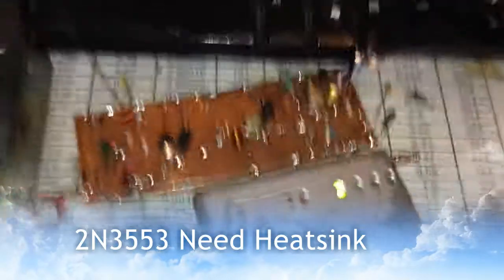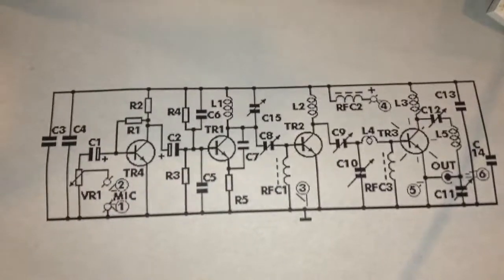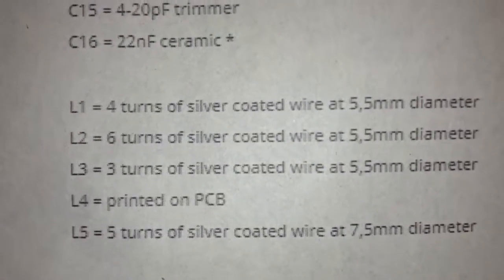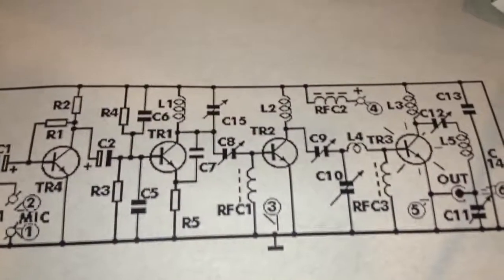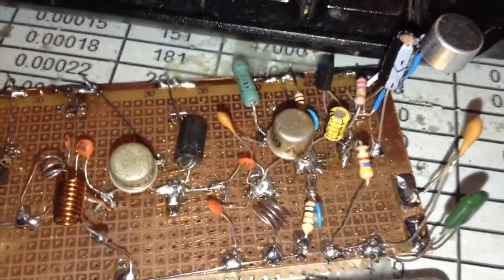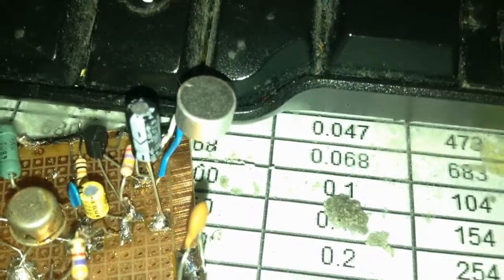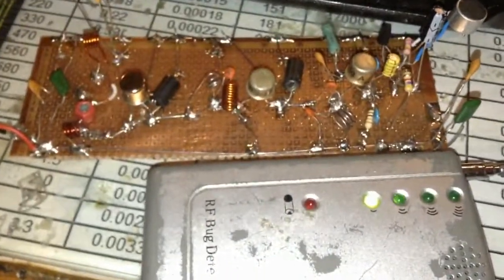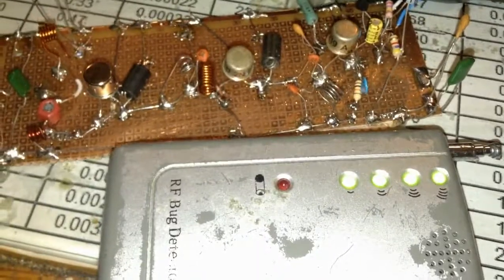4W fm transmitter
three steps amplification is the gold point of this project!
the output of antenna something like 4Wat or bit more